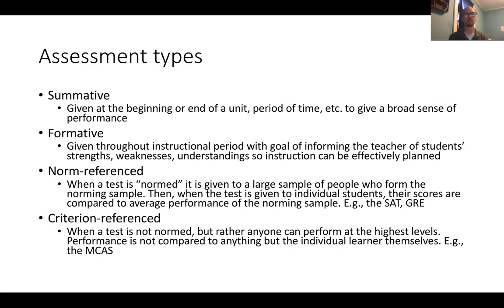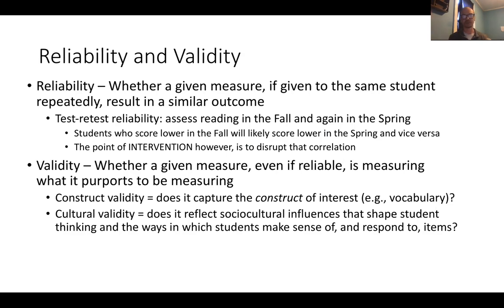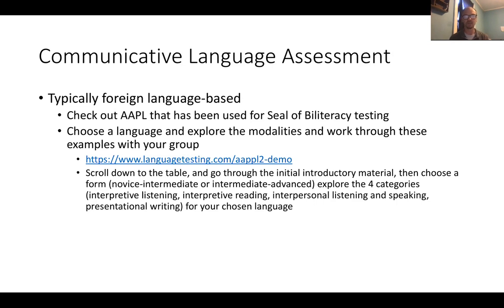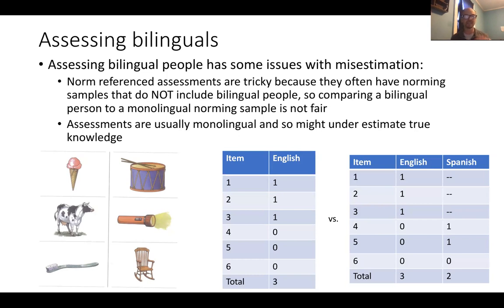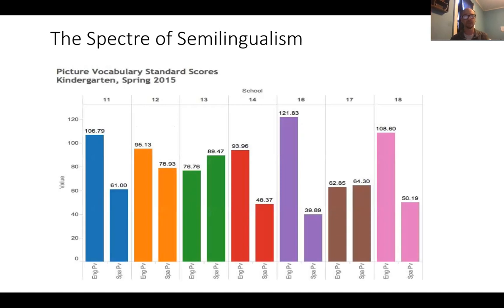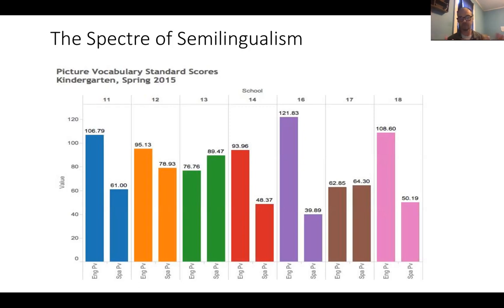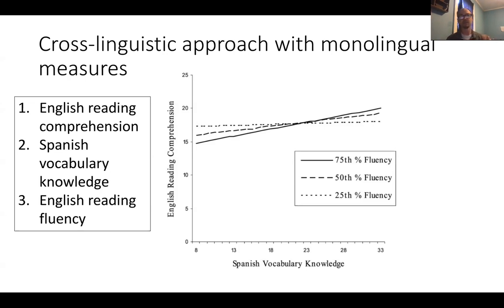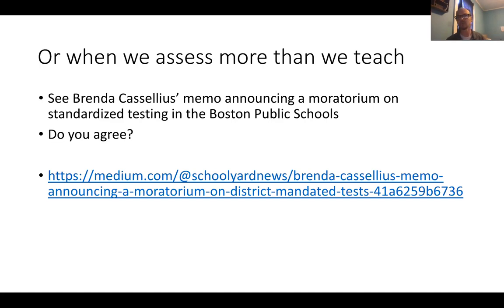M7 Lecture Video